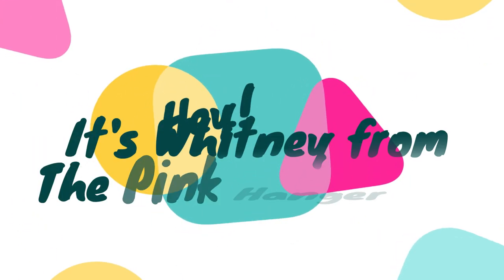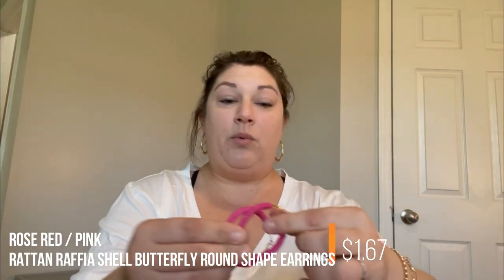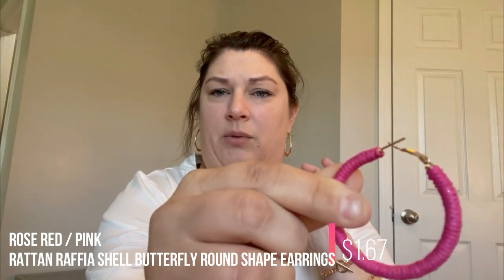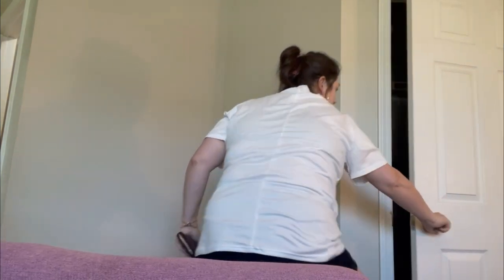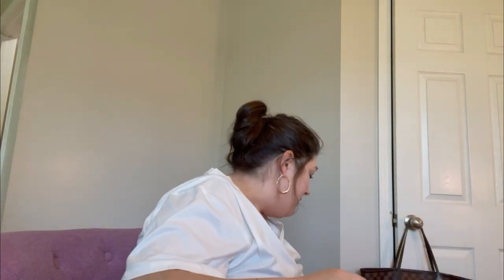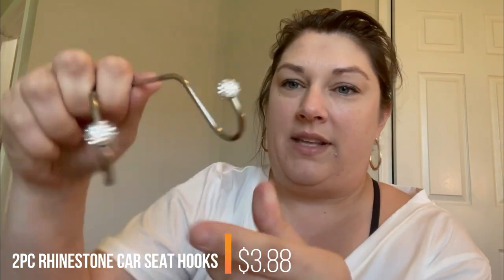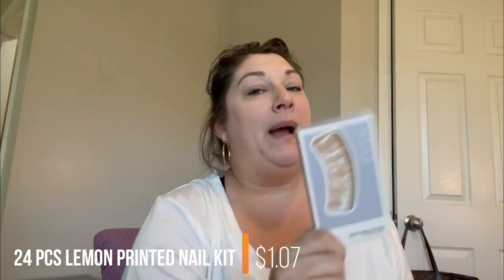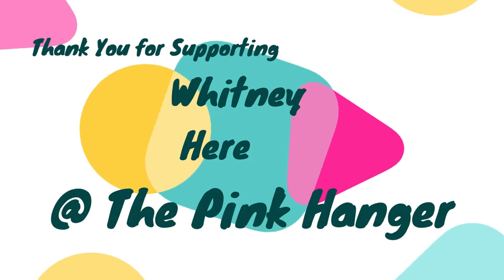TEMU Review / What I Liked & Didn't Like / LV Dupe Review